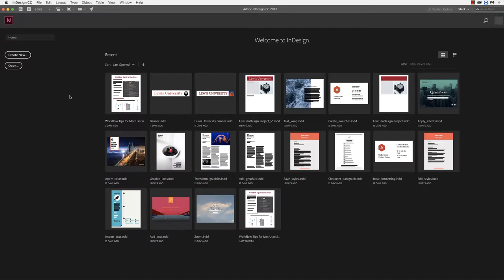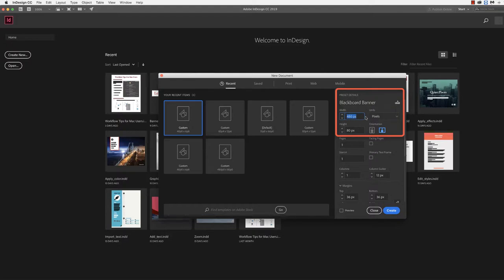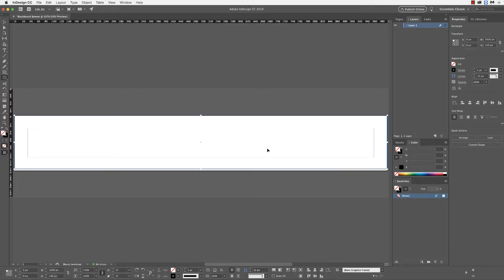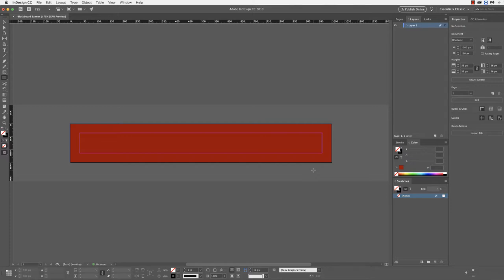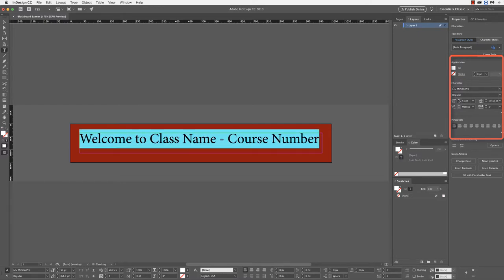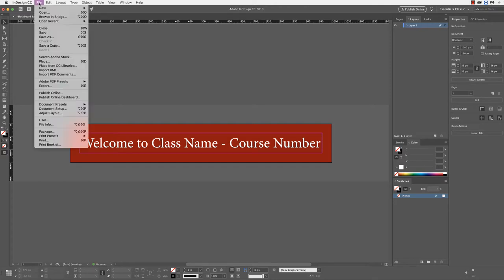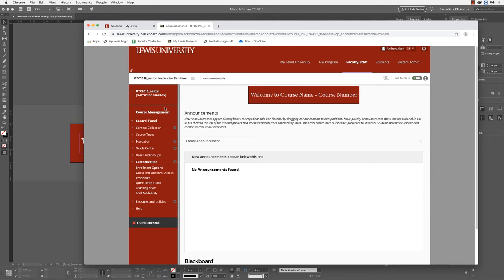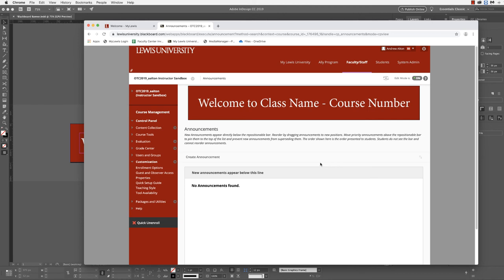How to Create a Custom Banner for Blackboard Using InDesign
This tutorial demonstrates how to use InDesign to create a custom banner for your Blackboard course.